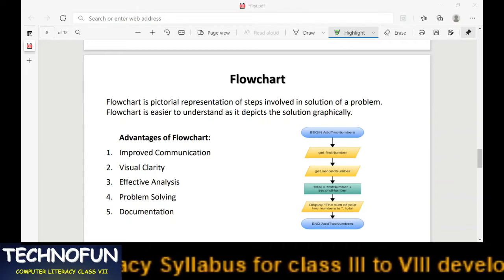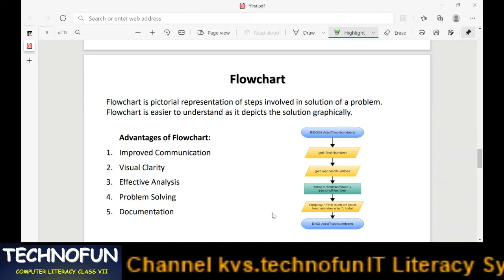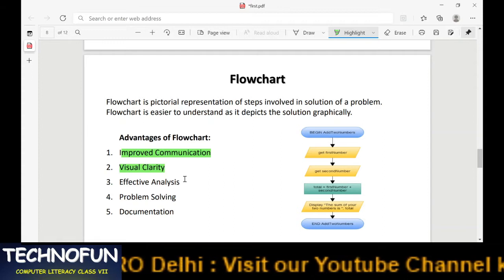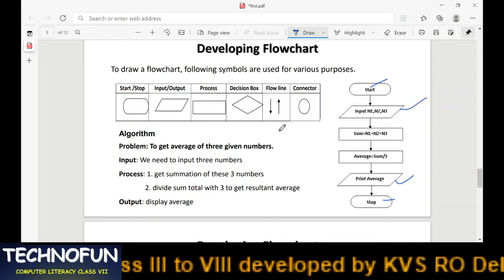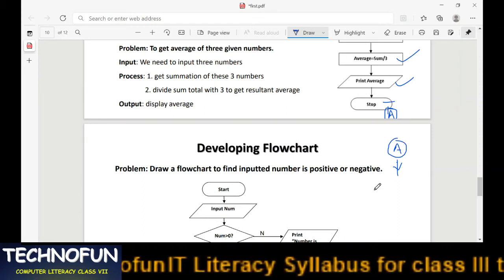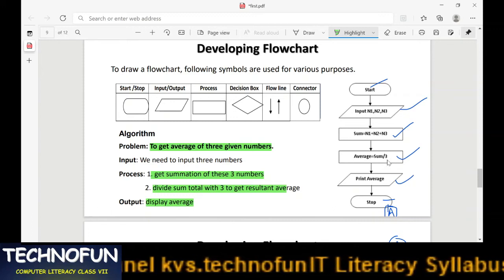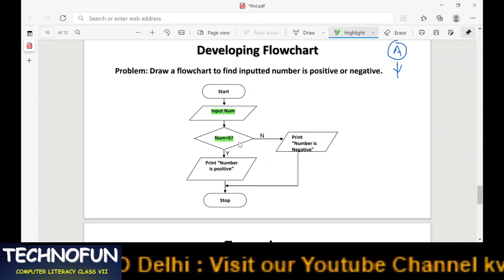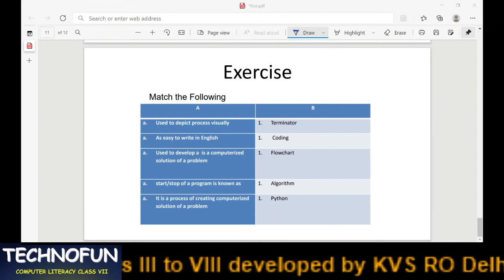Algorithm & Flow chart part 2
Mr. Nitin Aviral, PGT (CS) KV Tagore Garden